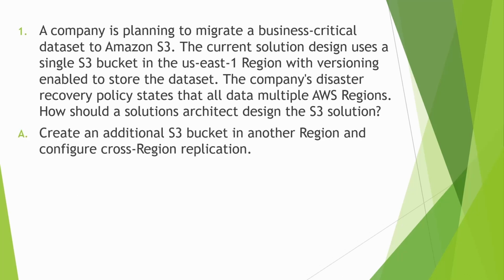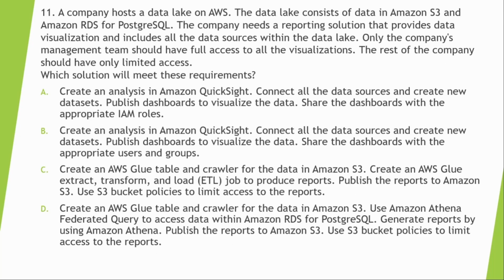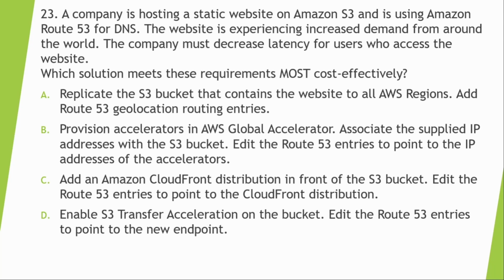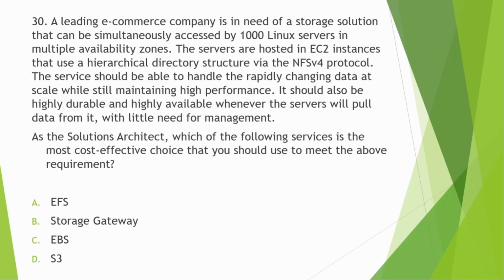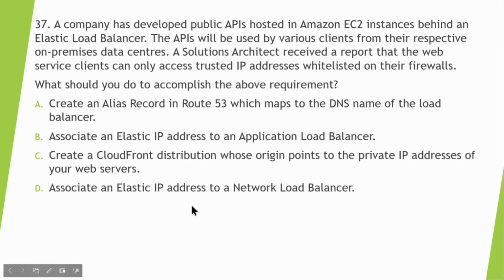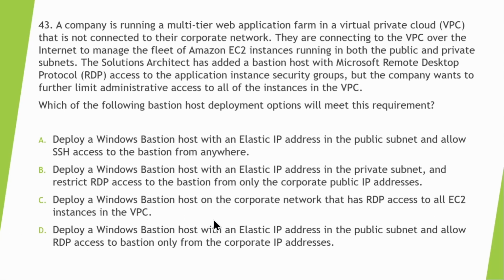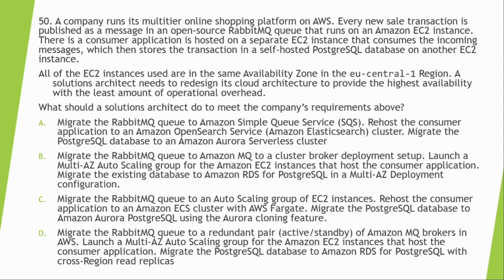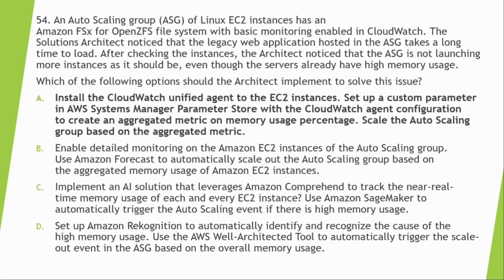AWS Solutions Architect Exam Prep Made Easy with this Practice Set | AWS SAA C03 | AWS Certification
If you're preparing for the AWS Solutions Architect certification exam, then this practice set is for you!

This practice set includes questions designed to help you prepare for the AWS Solutions Architect certification exam. You'll learn how to use various AWS solutions, concepts and best practices.

After completing this practice set, you'll be well on your way to success in achieving the AWS Solutions Architect certification!

This exam is one of the most important exams you'll face as a software engineer, so make sure you're prepared with this practice set!

After you've completed it, you'll be ready to take the certification exam with confidence!